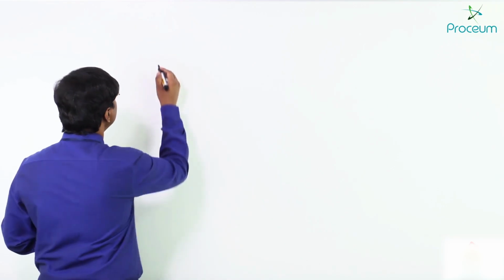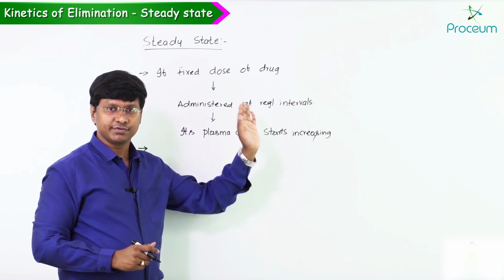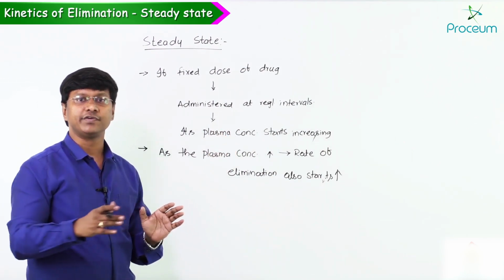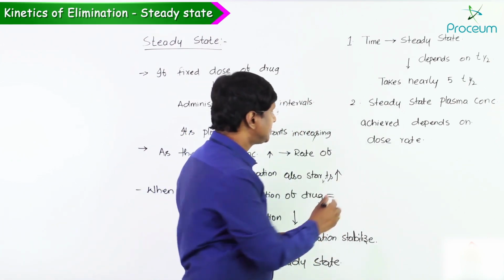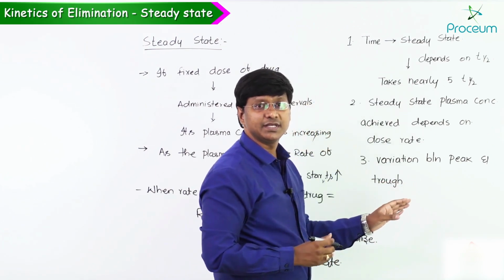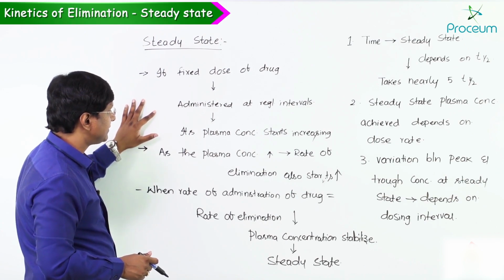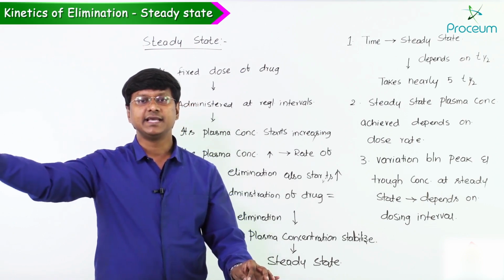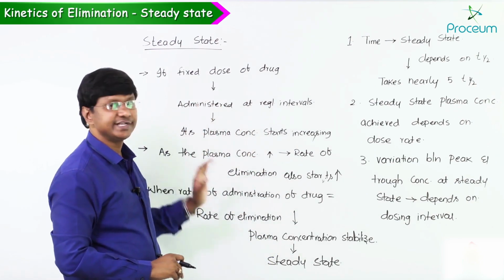16. Pharmacokinetics: Kinetics of Elimination: Steady State: General pharmacology lectures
Pharmacokinetics: Kinetics of Elimination: Steady State: General pharmacology lectures -

Pharmacokinetics - Kinetics of Elimination: Steady State focuses on the equilibrium achieved when the rate of drug administration equals the rate of elimination, resulting in a constant plasma drug concentration 🩺📉. The steady-state concentration is critical for maintaining therapeutic efficacy without toxicity and is influenced by the drug's dose, dosing interval, and half-life. It typically takes about 4-5 half-lives to reach steady-state levels, regardless of the dosing schedule. Adjustments in dosage or frequency can alter the steady-state concentration, making this concept crucial for designing effective treatment regimens 💊⏳. Understanding steady-state kinetics is especially important for drugs with narrow therapeutic indices, where precise dosing is vital to prevent underdosing or overdosing 🚑. General pharmacology videos use engaging visuals to clarify the relationship between dosing patterns, elimination rates, and steady-state dynamics, simplifying this complex topic for medical students and professionals.